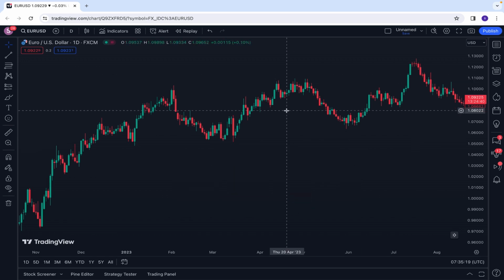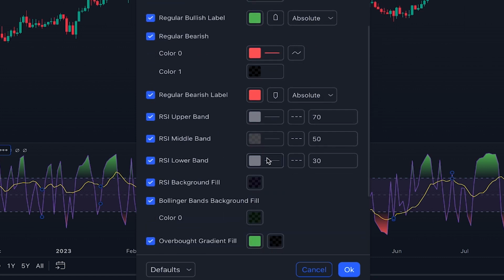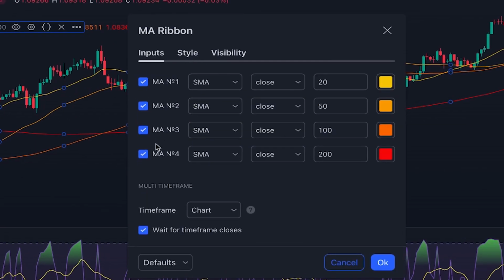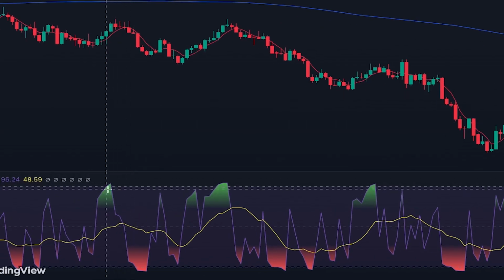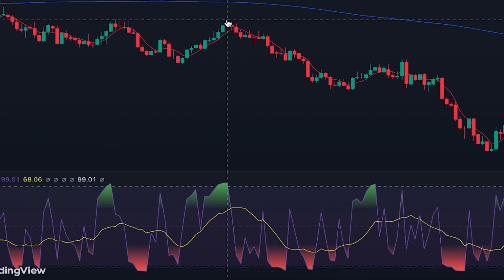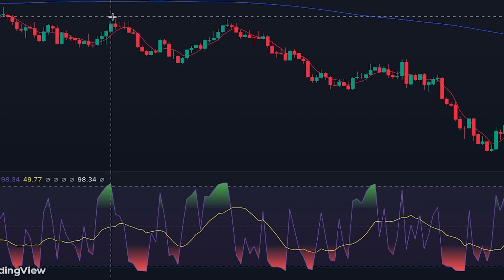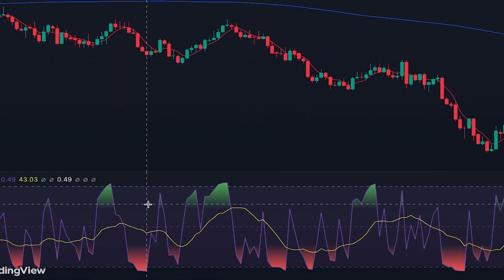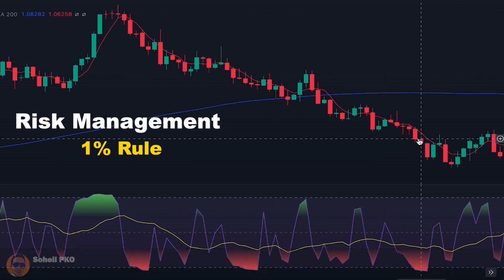Getting RICH Was EASY for him with This Very Profitable Trading Strategy!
A very profitable trading strategy is explained in this video which is one of the best and most accurate trading strategy for making consistent profit. This trading strategy is called RSI 2 Strategy, and it's one of the most profitable trading strategy for Forex, crypto and stock market.